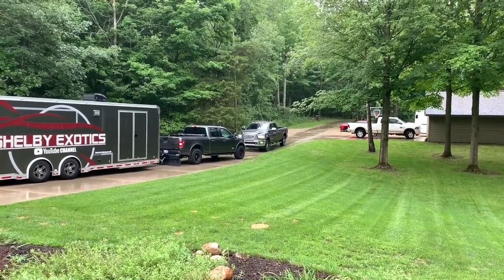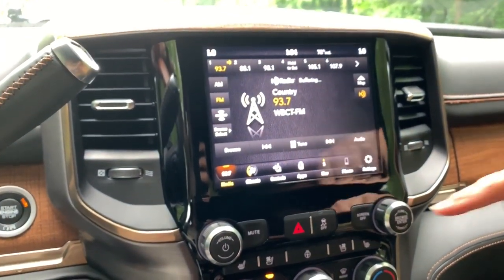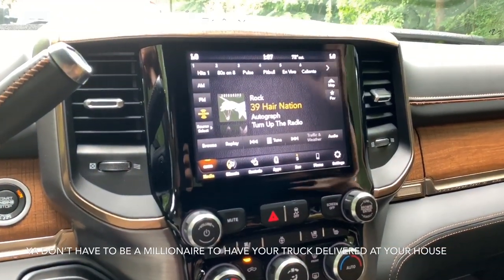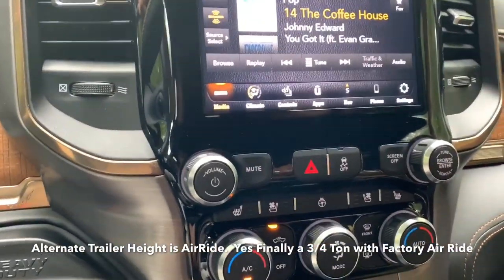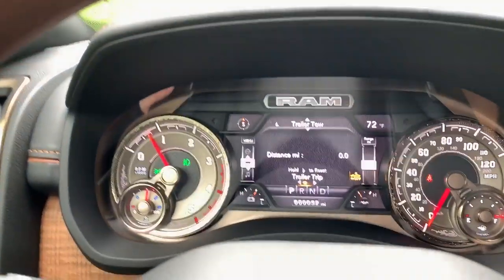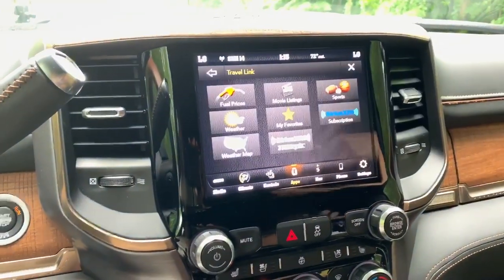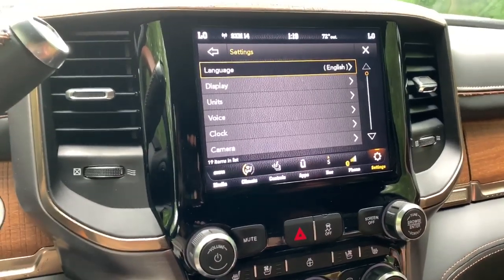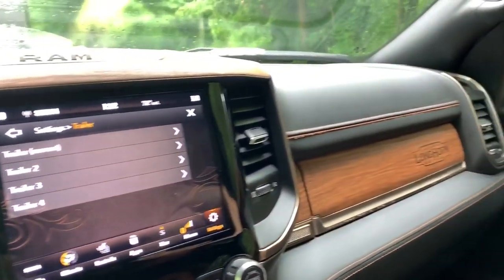How to use Uconnect and Everything you need to Know About the 2020 Ram Pickup Truck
Welcome to Shelby Exotics.  We Track, Update and Review our Latest Mods to our S550 Platform GT350 Mustangs.  We also Collect Exotic Cars (Porsche and Ferrari), Super Cars (458 Spider and GT3RS), Muscle Cars (SRT Hellcat Shelby GT350R and CTS-V Wagon) and most recently Building Race cars (Mark I, Mark II).  Set out on a mission to install, test and develop the perfect most balance, Reliable, Trouble Free S550 race car.   Using the  latest technologies and some trial, more often, and Error. Deep Exploration of the Best After Market Racing and Performance Parts, Vital Fluids and Professionals.  The GT350TR (Mark I) was born.  Built with NASA Series TT2 and ST2 In mind. Became a test Mule for Mark II.  Mark II is the example of Automotive Performance evolution.  The gestation of Mark II is well Documented on this Channel.

S550 Mustang

Shelby Exotics is an Entertainment Channel Designed exclusively for the Purpose of entertaining its subscribers.  Its views do not reflect nor should they reflect the views or opinions of its sponsors, subscribers, host, or "Friends of the Channel".  Any Mention of People Place or things is purely for Comedic Value and Carries no weight.  We ARE held Harmless as any opinions shared by its host or any guest are not those of Shelby Exotics.  They know not what they say or do.  If you think you are mentioned in the video you are not.  The Filming of this and all other videos takes place on Earth 2.   No animals were hurt that bad during the making of this channel.